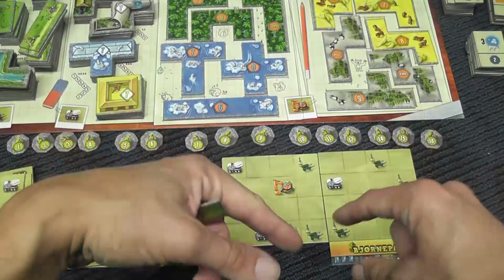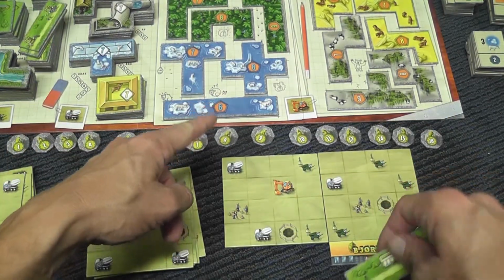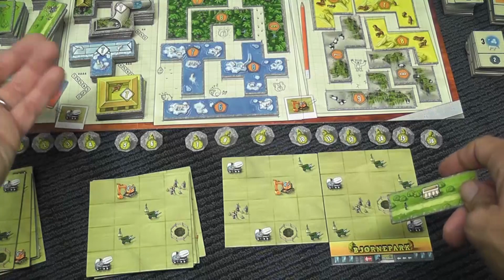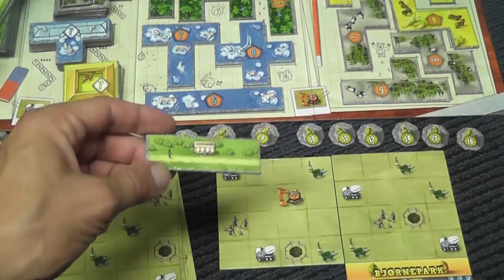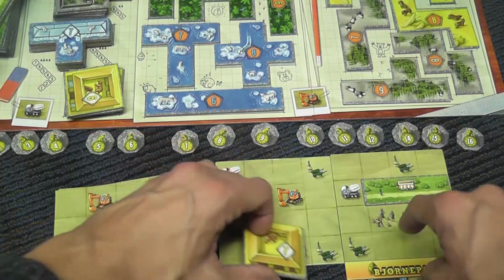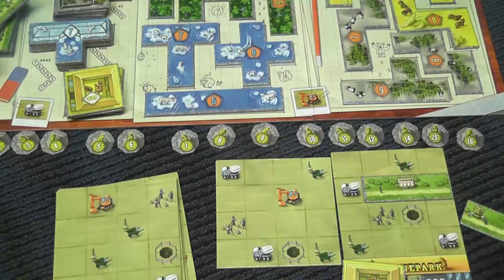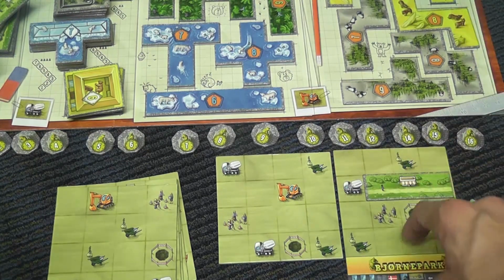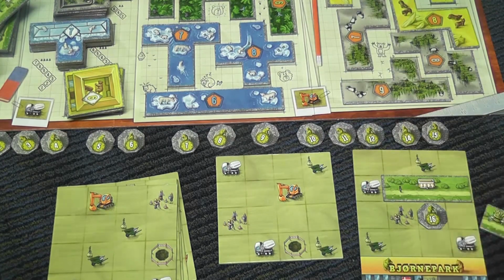Barenpark (Lookout Games) Review